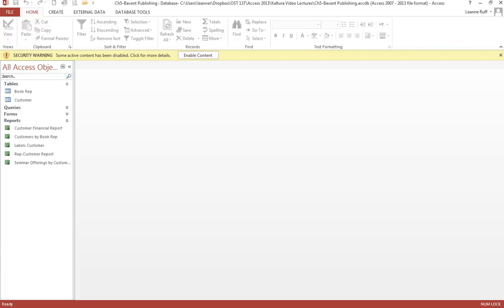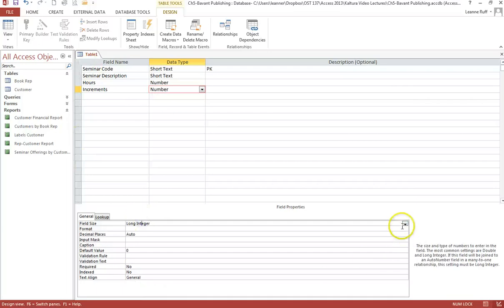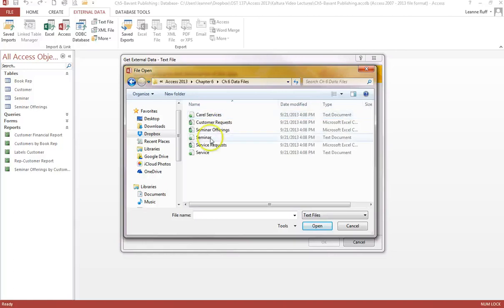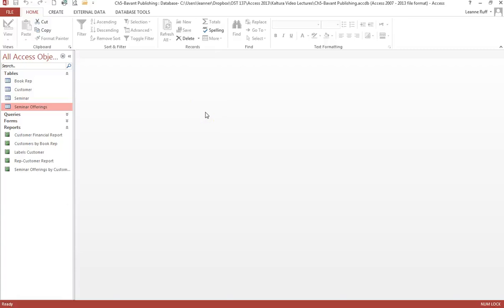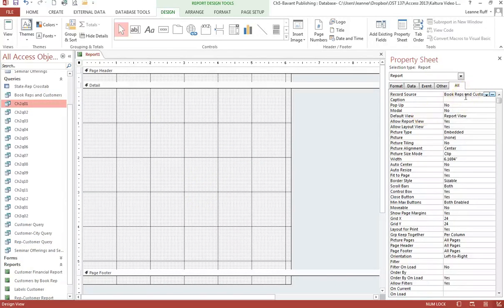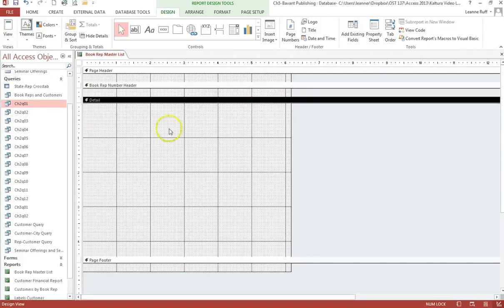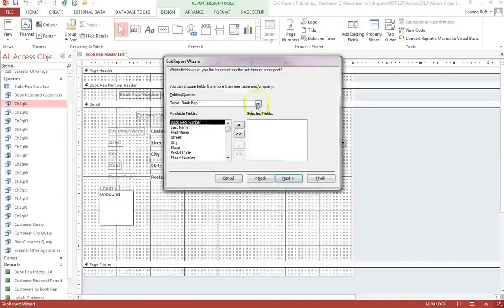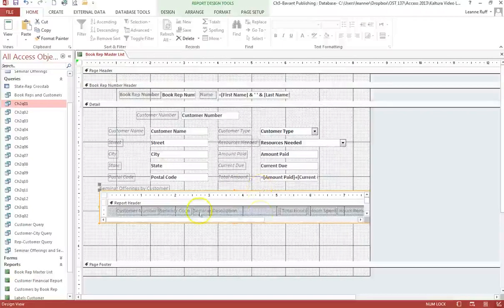Detailed Report with Subreport HD 1080 WEB H264 4000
Ruff: Detailed Report with Sub-report, OST